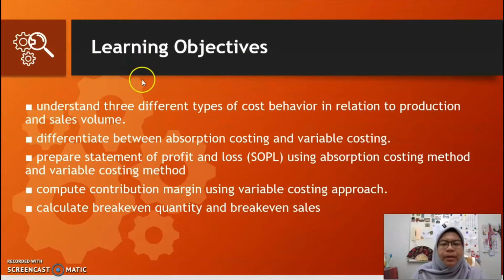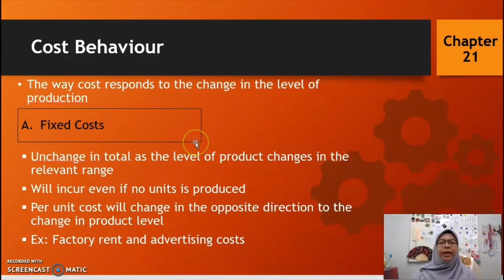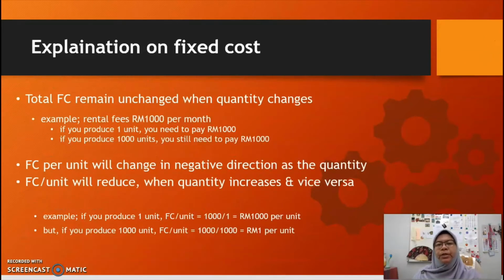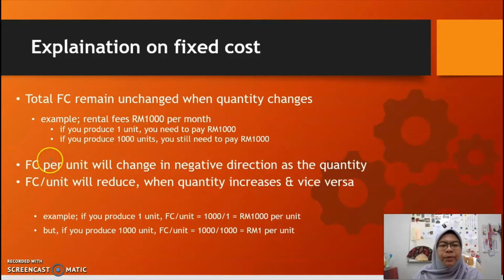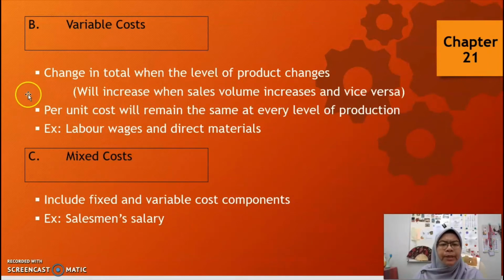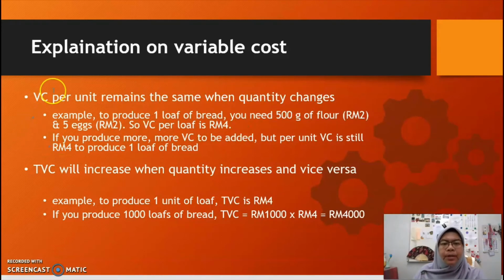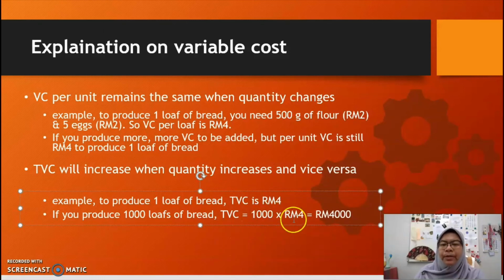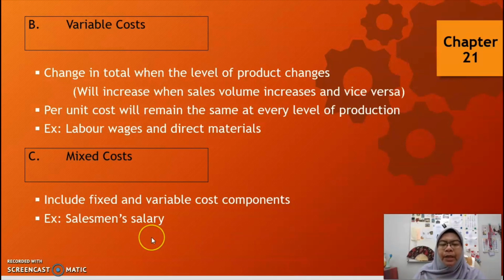Chapter 21: CVP - Part 1 (Introduction)